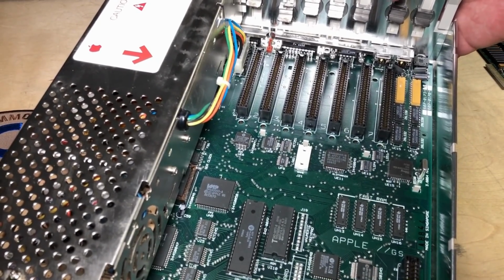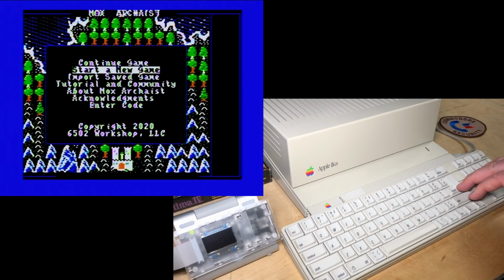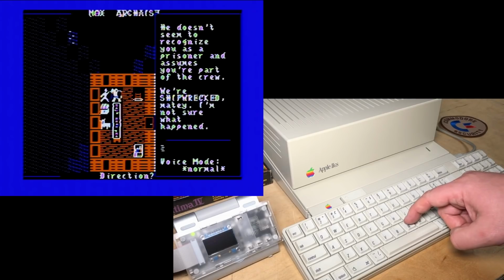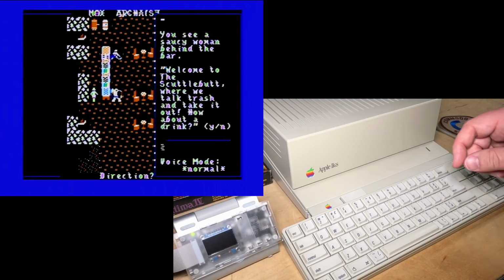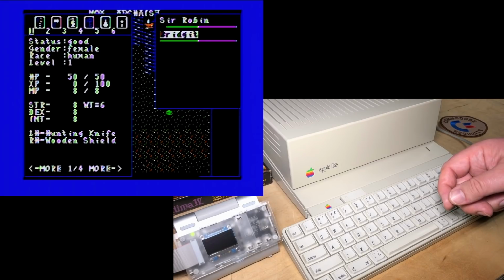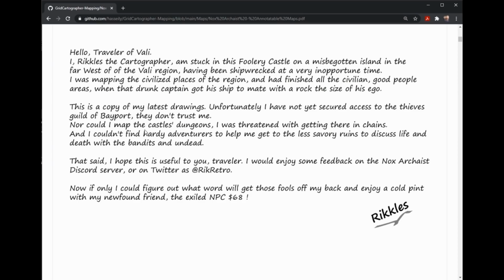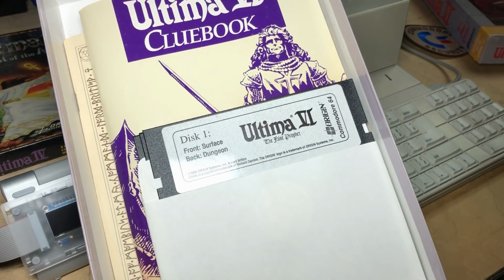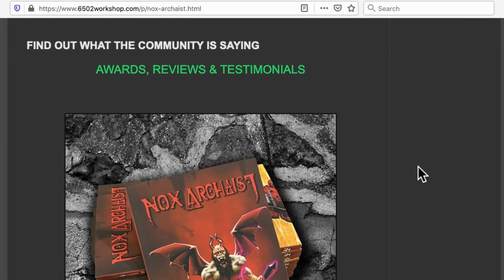Nox Archaist: The ULTIMAte 8-Bit RPG for the Apple II?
We take a look at the new Ultima-inspired Apple II RPG "Nox Archaist" by 6502 Workshop running on my Apple IIgs, with Mockingboard soundcard and Floppy Emu disk drive emulator. In addition to the gameplay, and some technical and behind-the-scenes information, we take a look at the fantastic physical edition of the game, and some interesting aspects of playing the game in an emulator, with help from David Youd.

Credits music is "Mind Virus" from Bedford Level Experiment's album "The Agony and the Ecstasy of Steve Jobs: A Soundtrack"

Index:
0:00 Intro
2:14 David Youd: Unboxing
4:37 Game intro, credits, character creation
8:06 Gameplay tutorial: shipwreck
14:53 Gameplay tutorial: town
21:30 David Youd: Playing with emulation
29:01 Technical and making-of info
35:05 Congratulations, purchasing info, thanks